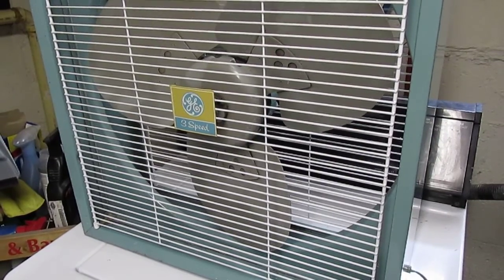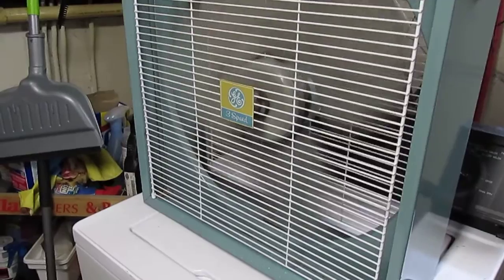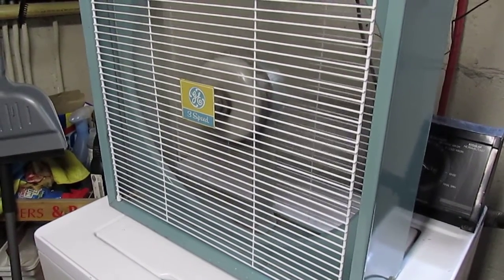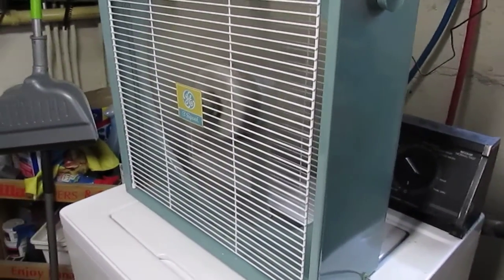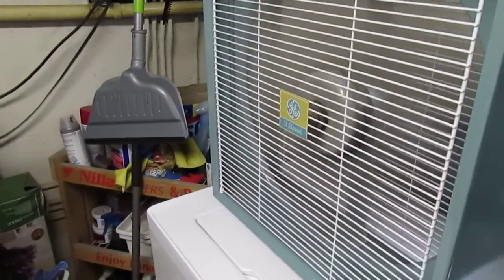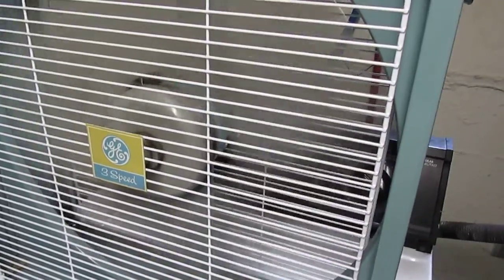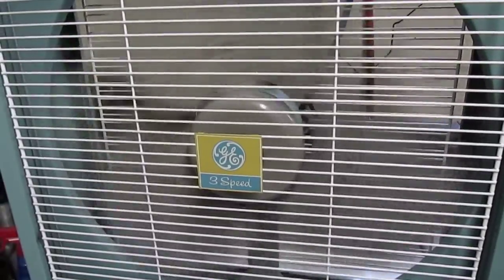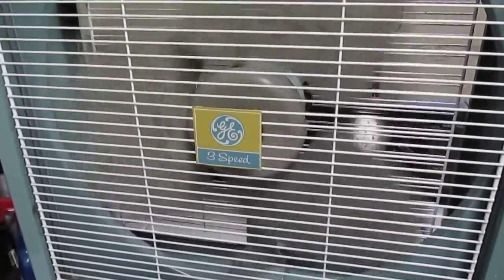1963 General Electric vintage box fan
1963 20 inch 3 speed General Electric Vintage Box Fan.